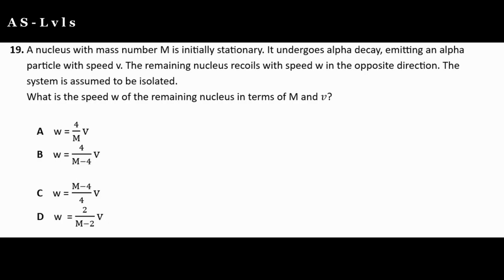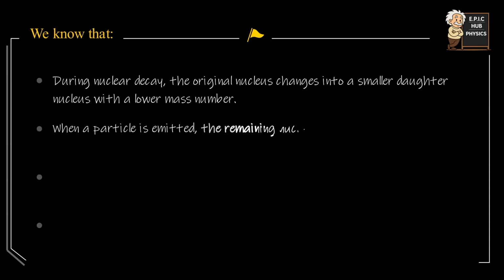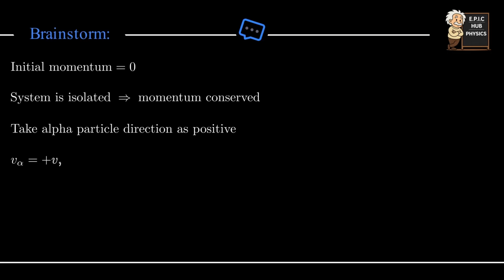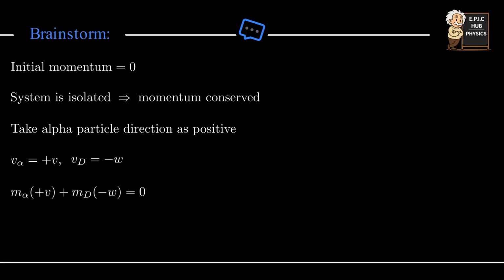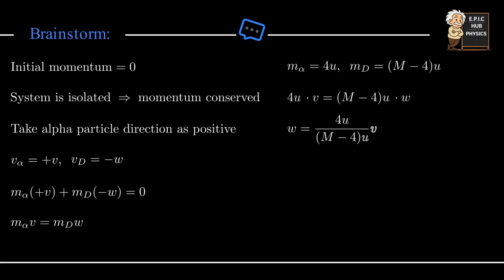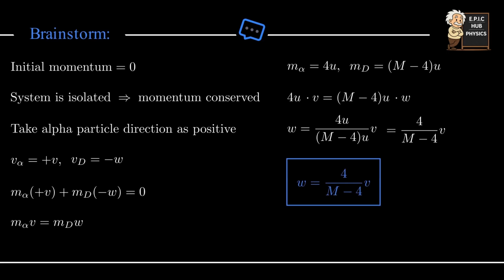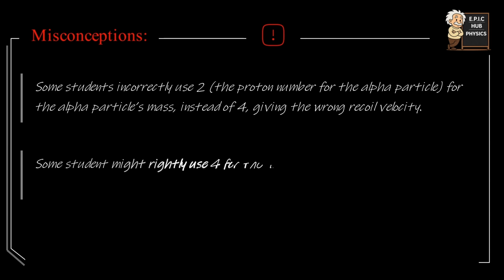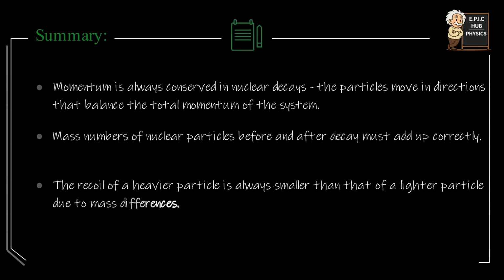Q19 – Alpha Decay - Momentum Conservation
Q19 – Alpha Decay - Momentum Conservation | A Level Physics MCQ

Applying Momentum Conservation to Alpha decay.